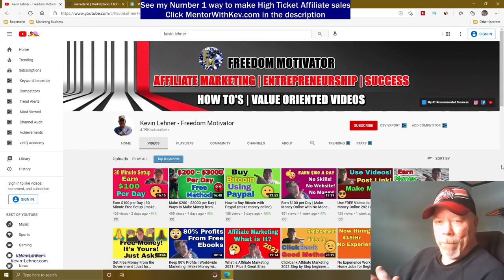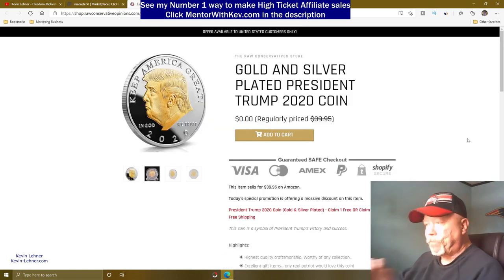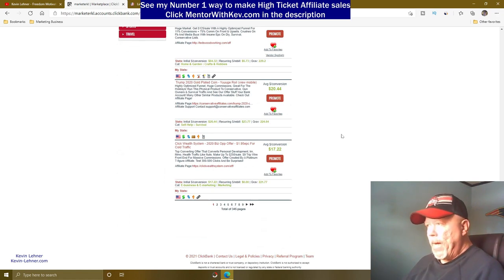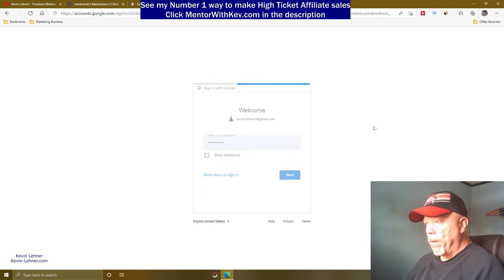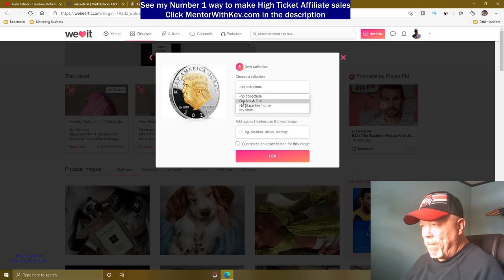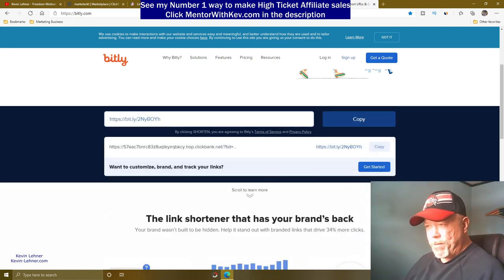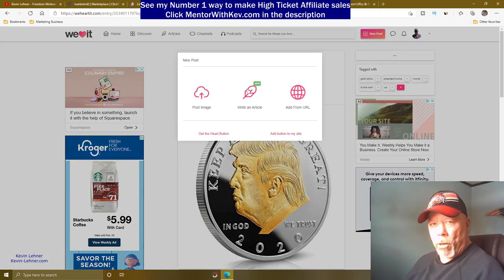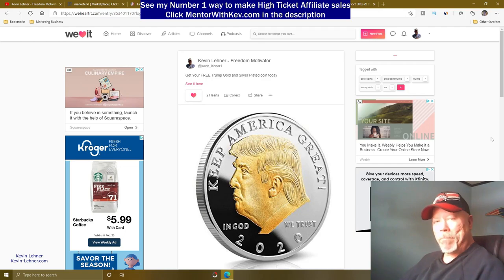Massive FREE Traffic | Clickbank Free Traffic Methods | Clickbank Free Traffic Strategy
Massive FREE Traffic | Clickbank Free Traffic Methods | Clickbank Free Traffic Strategy (Step by Step)

In this video I'll show you a way to drive massive free traffic to any Clickbank product of your choice. If you can't access Clickbank you can use Digistore24 to do this method too.

This method of Clickbank free traffic is easy to do and it's 100% free to do too.

About: This video is about Massive FREE Traffic | Clickbank Free Traffic Methods | Clickbank Free Traffic Strategy (Step by Step)